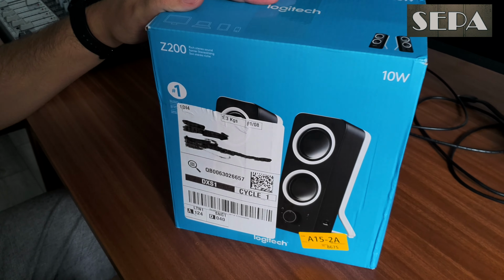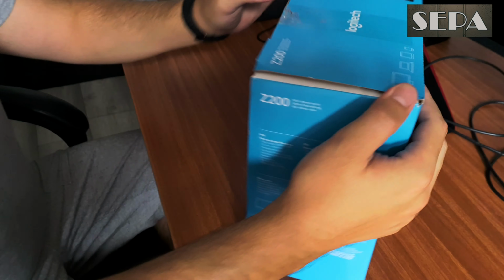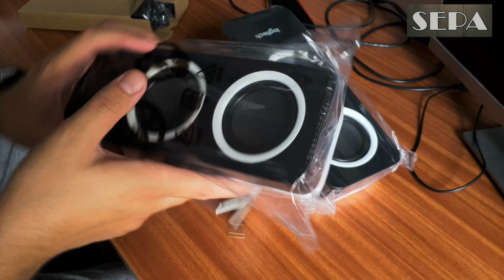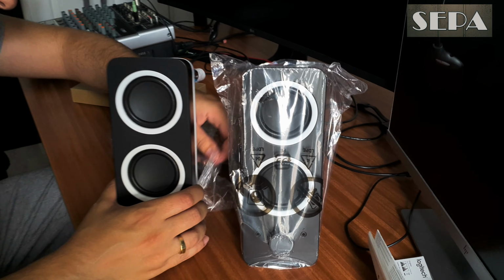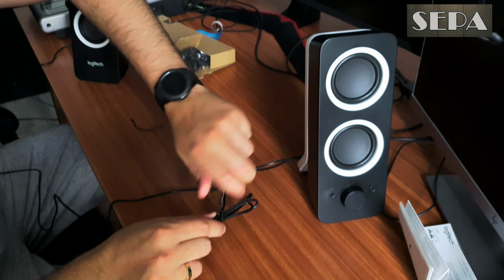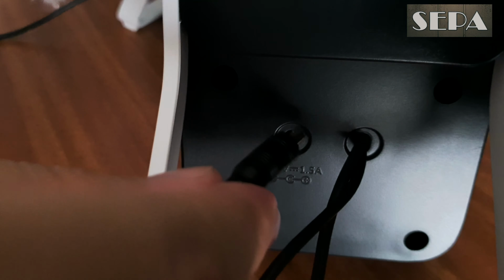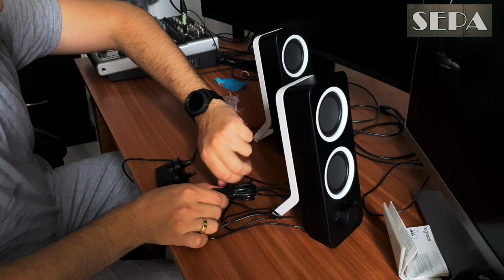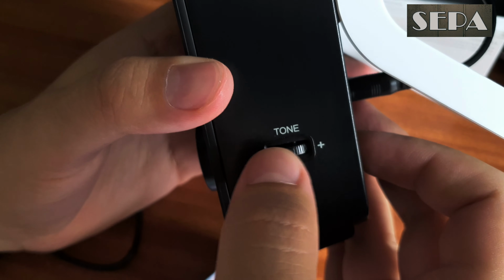Logitech Z200 Speakers Unboxing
In this short video we will unbox the Logitech Z200 Speakers. what is in the box, how big are they, and how easy to use. Watch the video until the end when we will play some music on it so you can have a general ideea about how they sound like. Video is recorded with a Samsung Note 10+ 5G so we can say the recorded sound is as good as it can be on a phone.

If you would like to follow our activity,

✈ Looking for a change in your life and want an honest good living? Move 2 UK

🚙 This amazing Peugeot 2008 will take your in all places you want to visit in the UK